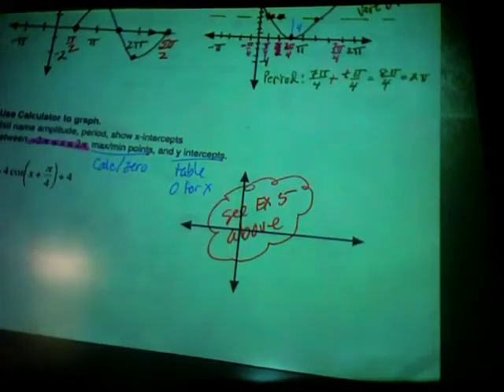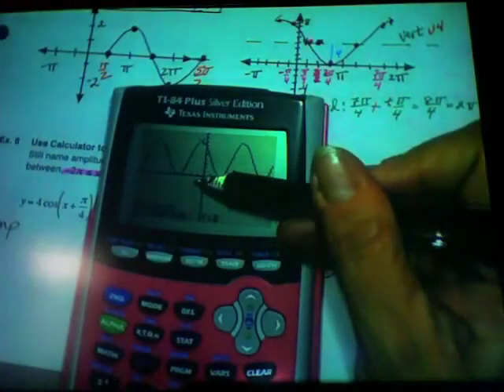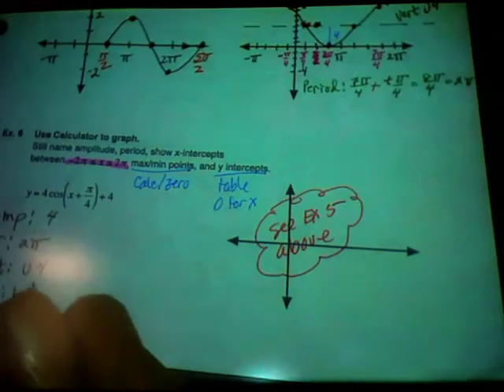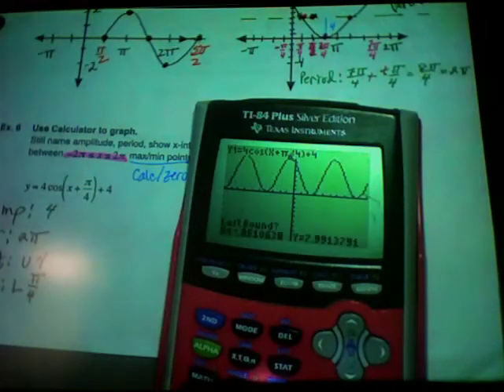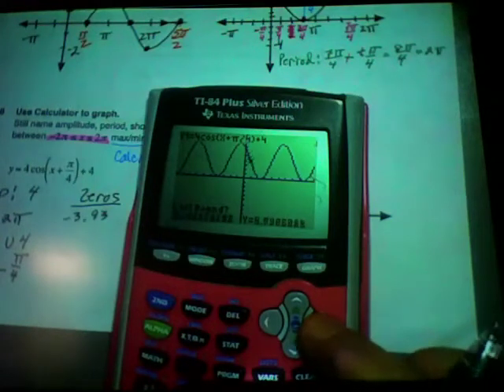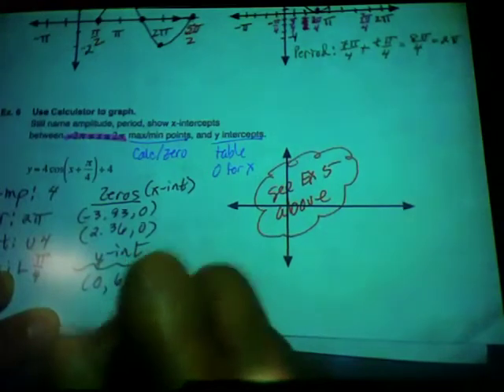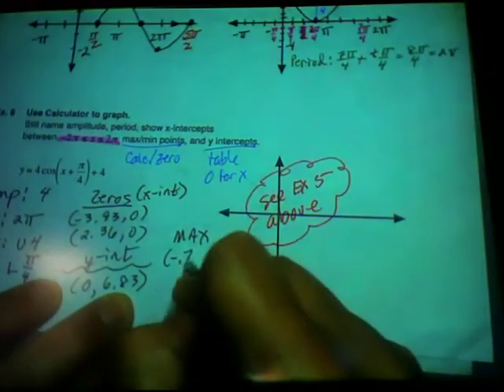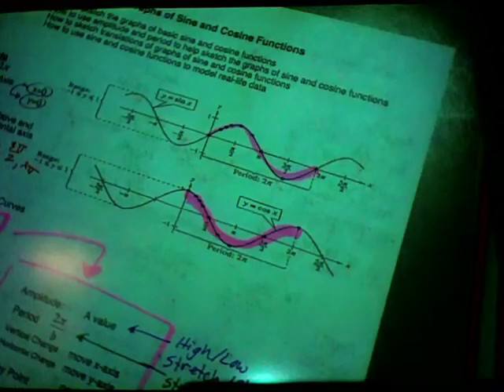PC Lesson 4-5 Day 3